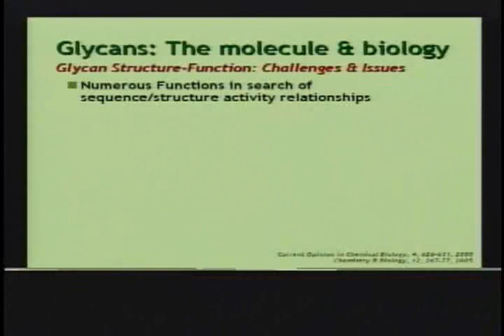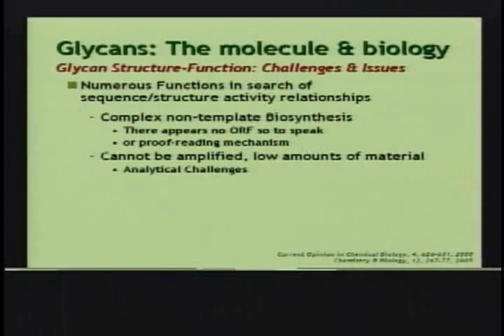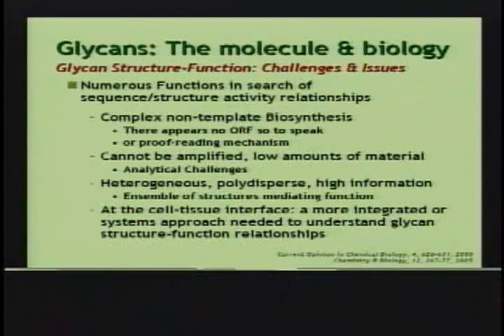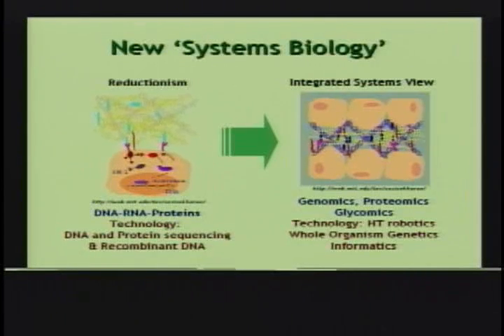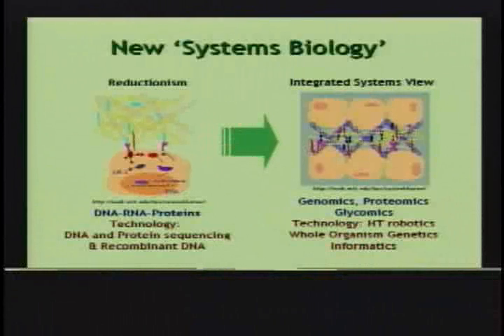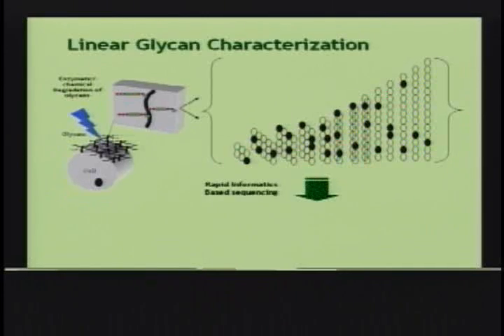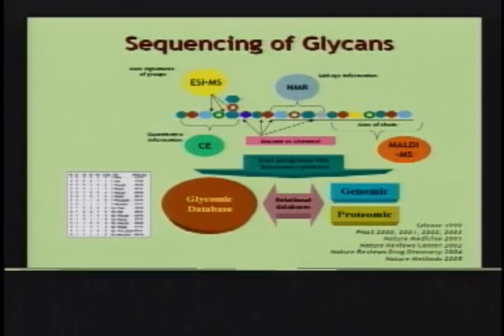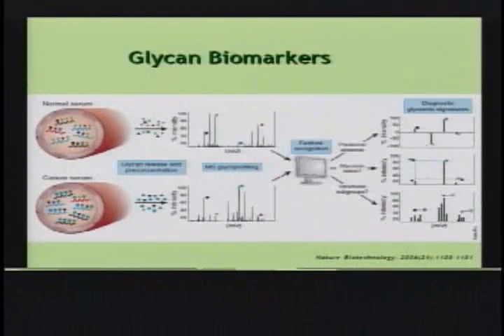Understanding the Structure-Function Relationship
In this clip (6 of 10), the speaker identifies some of the key questions related to understanding the structure-function relationship in glycans.
This clip is part of a lecture, "Studying the Effects of Natural Products," by Ram Sasisekharan, Ph.D, Alfred H. Caspary Professor of Biological Engineering and Health Sciences and Technology at the Massachusetts Institute of Technology. This lecture, given at NIH in 2006, is part of the National Center for Complementary and Alternative Medicine Online Continuing Education Series. Free CME/CEU credit is available to health professionals